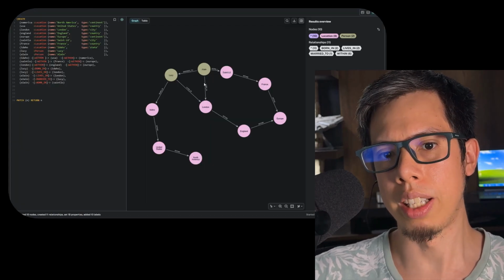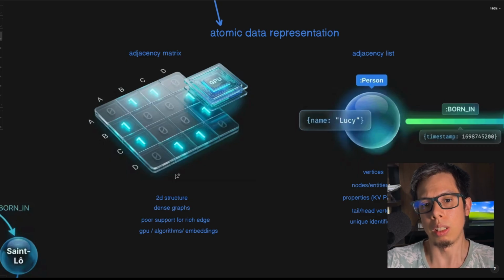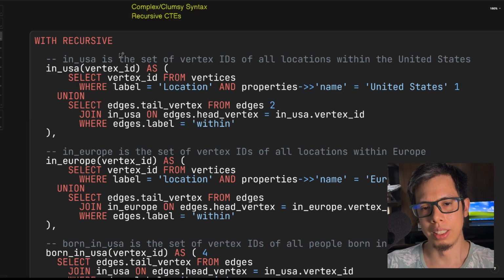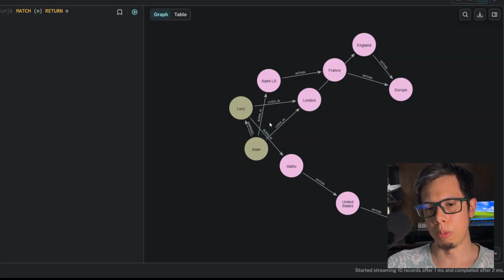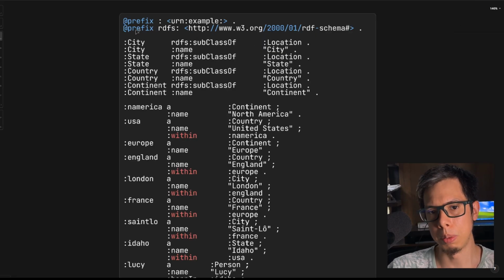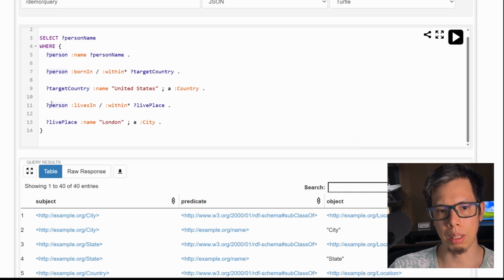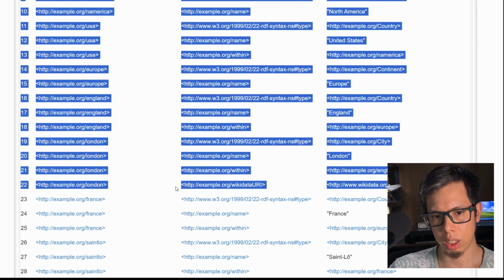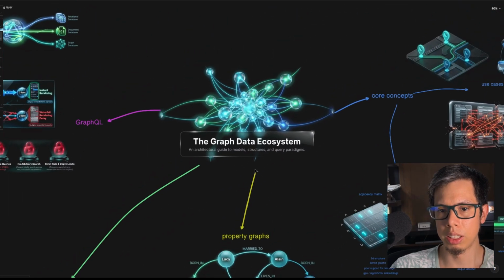Designing Data-Intensive Applications 2026 (Early Access) – Part 10 | Graph Data Models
In this video, I continue my study series on the book Designing Data-Intensive Applications – 2026 Edition (Early Access).

This part focuses on graph-structured data and when graph models are a better choice than relational or document models.

In this video, I explain:
* Adjacency list vs adjacency matrix
* The property graph model
* Cypher and pattern matching
* Graph queries vs SQL joins
* Triple stores
* RDF and semantic web
* SPARQL query language

This content is based on the early access, raw edition of the book, available through O’Reilly.

I share my personal notes and mind maps to make complex system design and data modeling concepts easier to understand and avoid dry theory.

All rights to the book belong to O’Reilly Media. This video is created for educational and study purposes only and does not replace the original book.